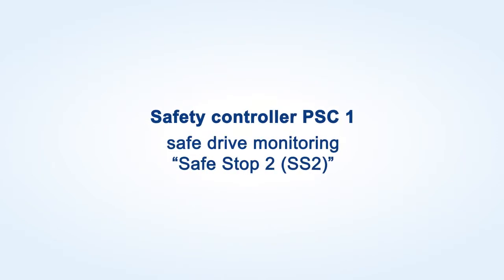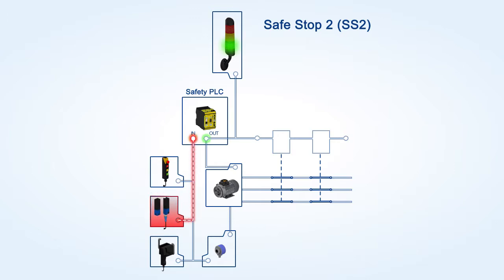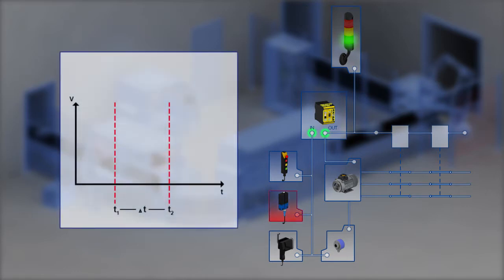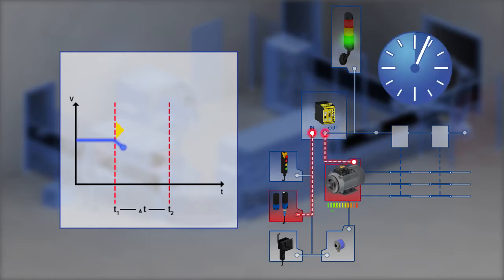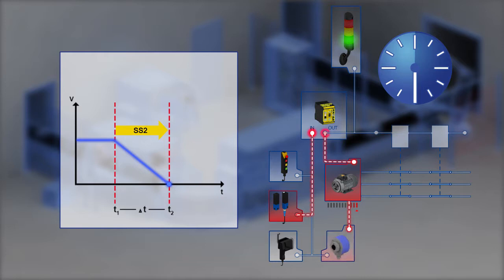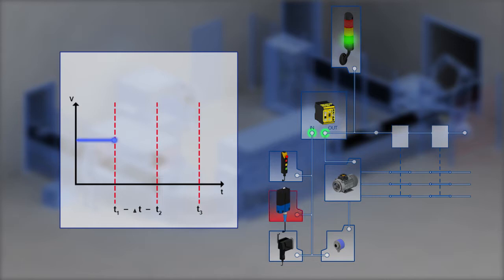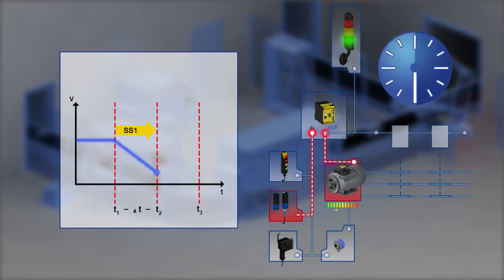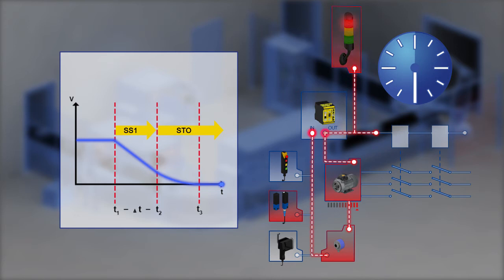Schmersal Product Animations - PSC1 Functions: SS2 Safe Stop 2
The PROTECT PSC1 is a programmable, modular safety controller which includes the development of custom applications and their integration into higher-order control systems. The PROTECT PSC1 system consists of a reliable, compact freely programmable safety controller and dependable extension modules; fitted with a universal communications interface to allow data exchange across different fieldbus systems with higher level controllers. In developing the new PROTECT PSC1, we have taken a big step forward in the field of control technology and its unique features clearly set this control system apart from other solutions.

This video explains the safe drive monitoring function Safe Stop 2 (SS2), where the movement of the motor is controlled and stopped after a preset delay.

For more information on the PSC1 Programmable Safety Controller, please see our